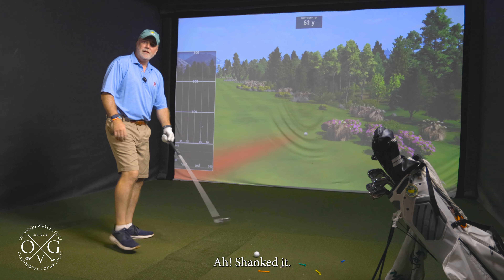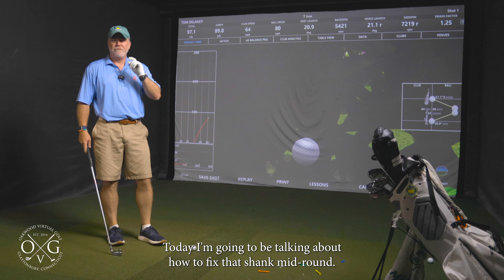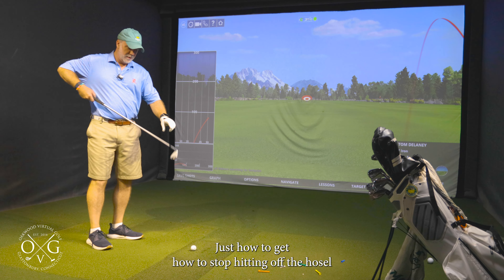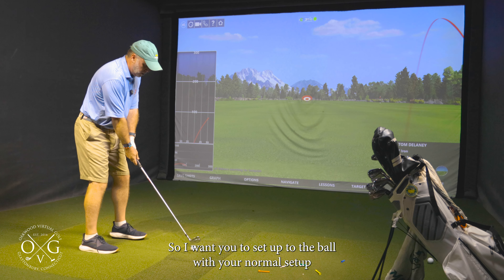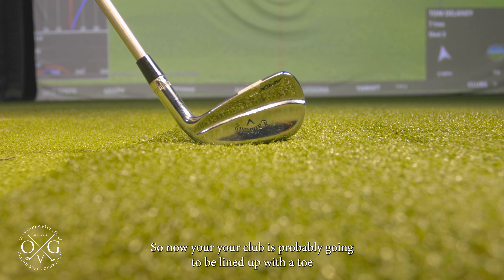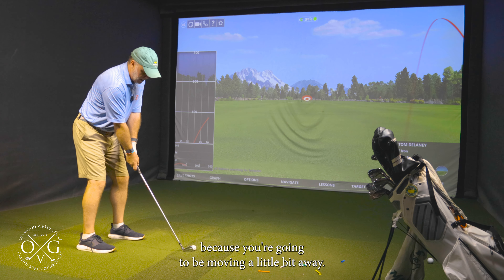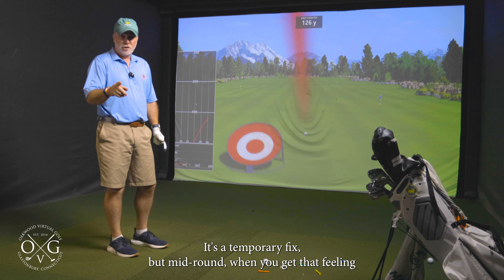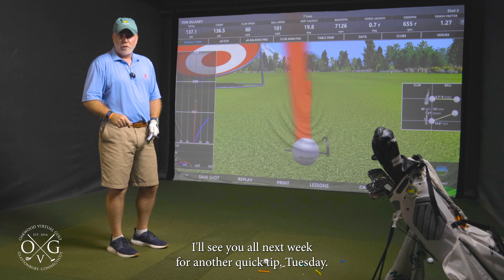Fix the DREADED SHANK mid-round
Quick tip to get you hitting the ball flush again instantly mid-round